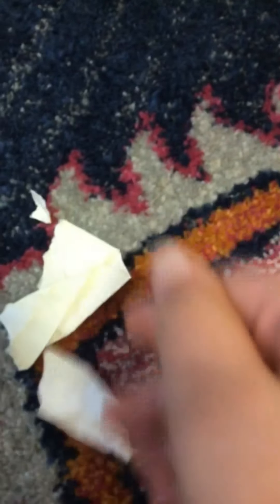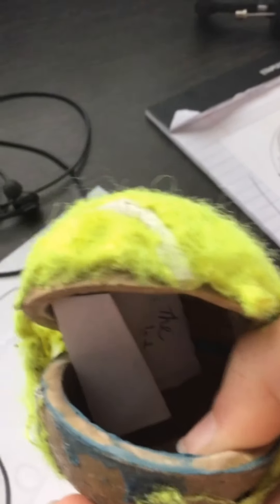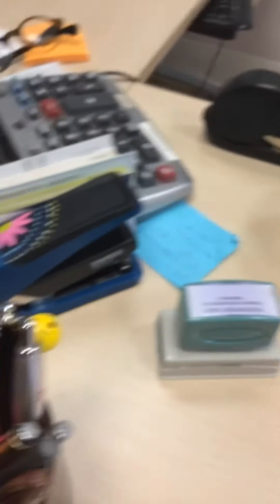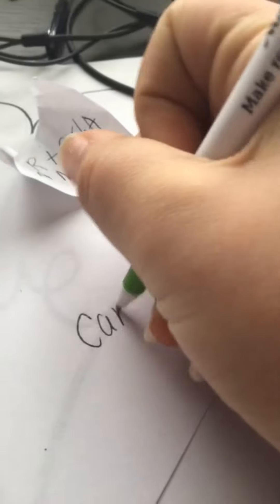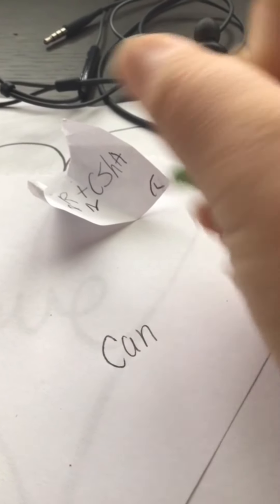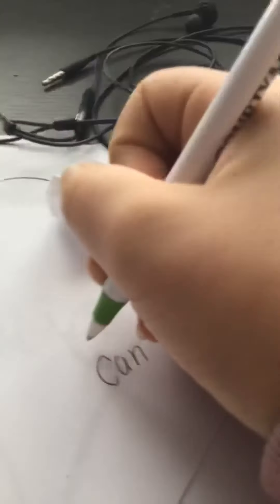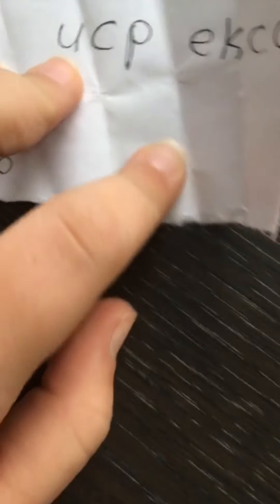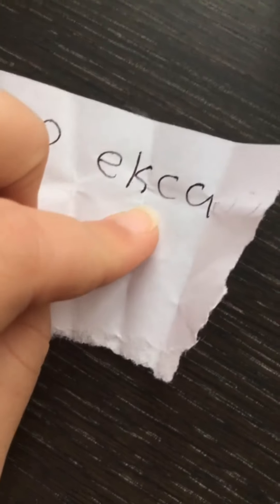Wrenie is trapped who did this and why?